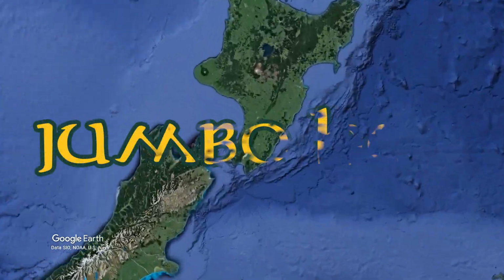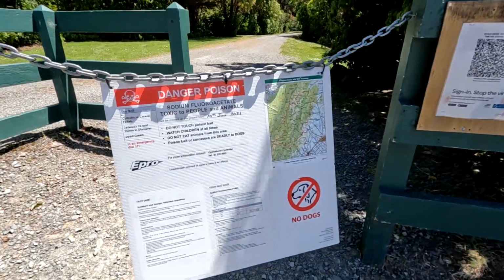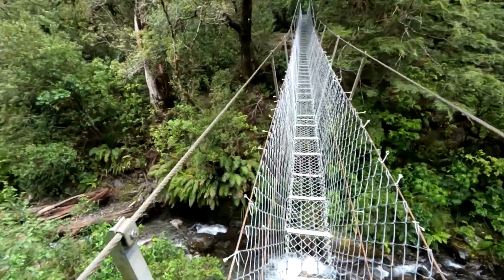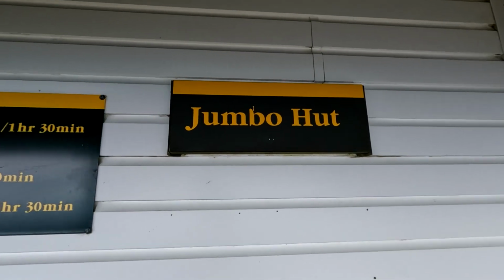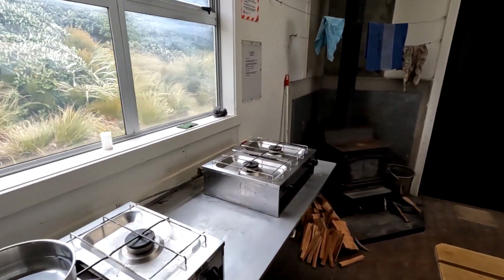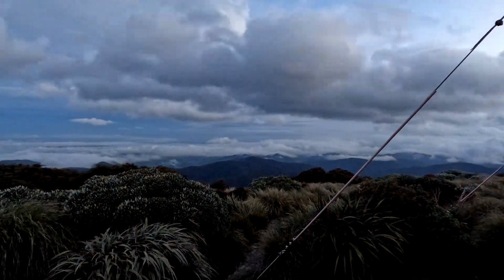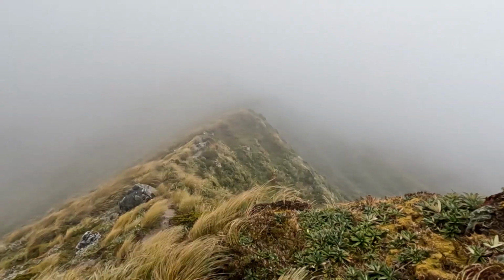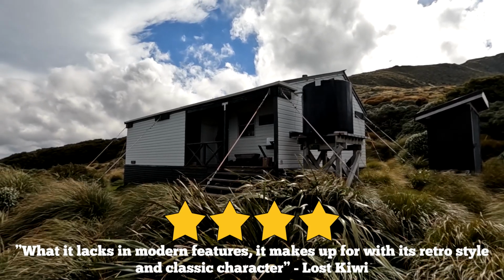JUMBO HUT: All you need to know! Huts of New Zealand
Jumbo hut is a serviced 20-bunk hut in the eastern Tararua Ranges. Its a popular overnight stay for people tramping the Holdsworth-Jumbo circuit and it has some incredible views over the Wairarapa region. It comes with most features you'd expect including 3 gas cookers, 2 longdrops and roof-filled water tanks. Built in 1982 it replaced the old Angle Knob hut which was located a kilometre north-west down an exposed spur, until screaming winds ripped it from its piles and sent it flying 200 metres down the mountain. Jumbo hut is located below Jumbo peak on a less exposed spur and it has been renovated and extended many times over the years. Today the hut is definitely quite dated, especially when compared to the brand new Powell hut a few kilometres south. But unlike Powell hut, Jumbo hut has retained its classic backcountry charm and character. It has a rustic and retro feel to it which makes it more interesting and leaves a lasting impression. Its also cozy and communal and overall a very awesome hut.

"Huts of New Zealand" is a new video series I'm creating, in which I travel to backcountry huts all around NZ to record, review and rate my experiences to give you a better idea of what to expect when you go hiking around our beautiful country.

Filmed on GoPro Hero 10 in November 2021
Edited on Premiere Pro CC